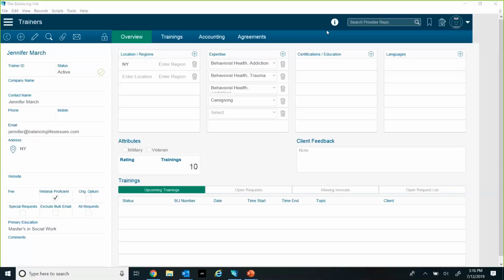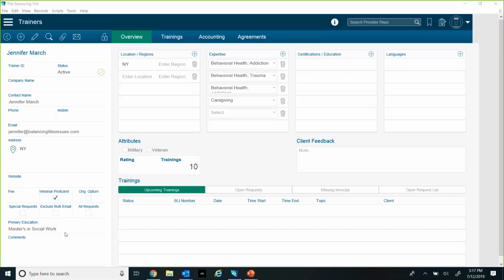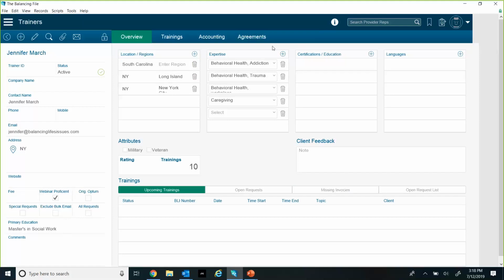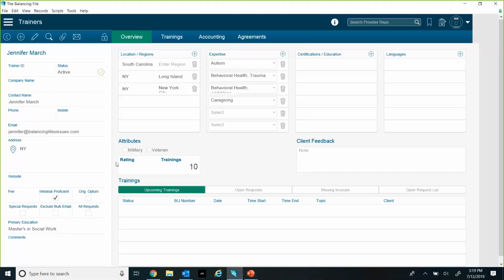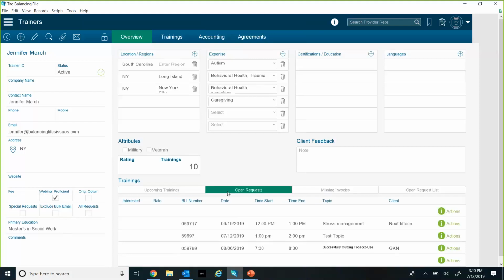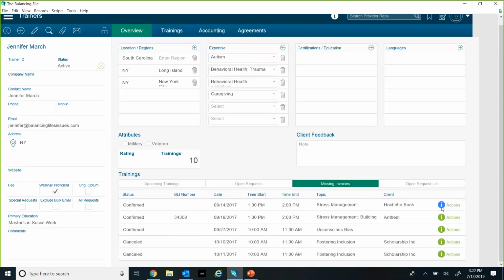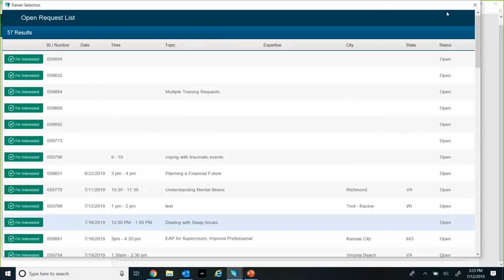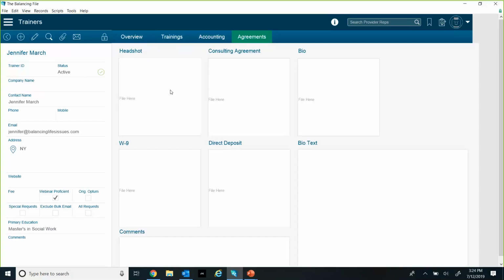Train the Trainer New Trainer Invoicing Site 2 0 20190712 1915 1